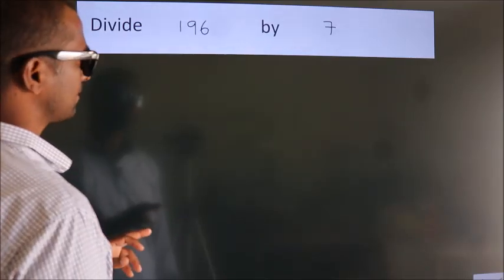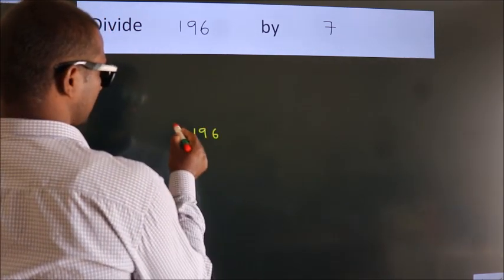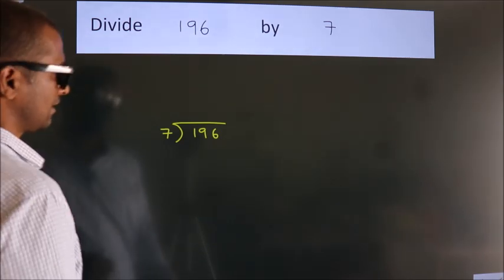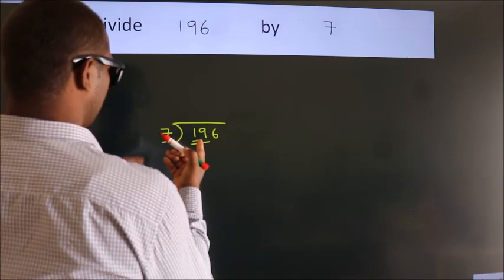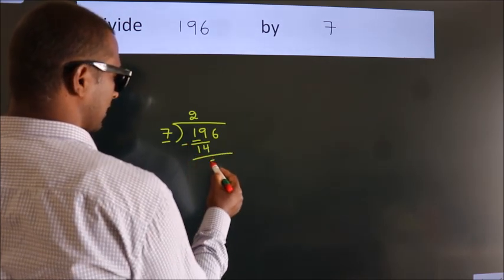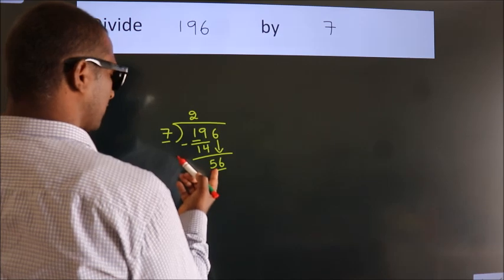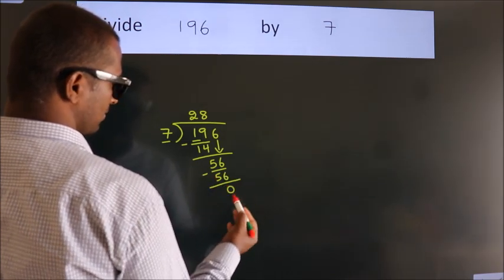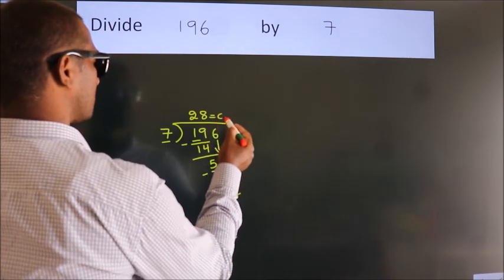Divide 196 by 7 Divide completely